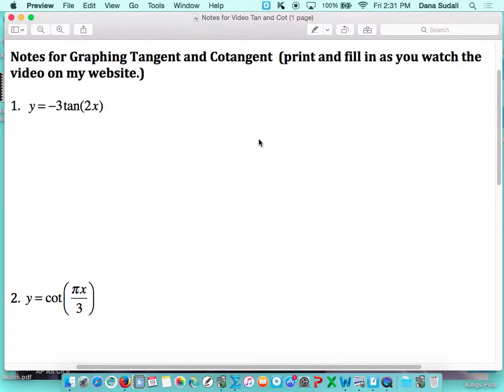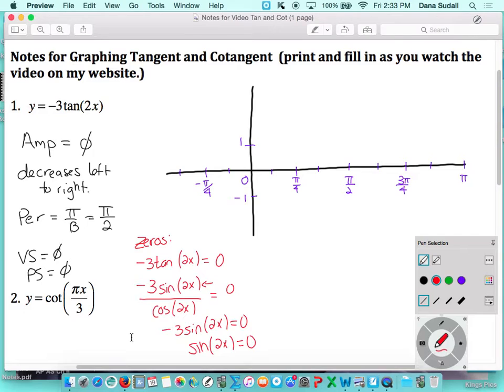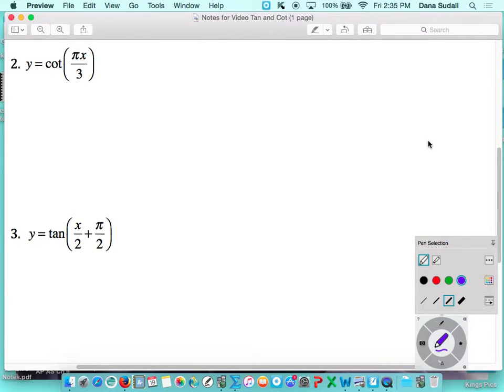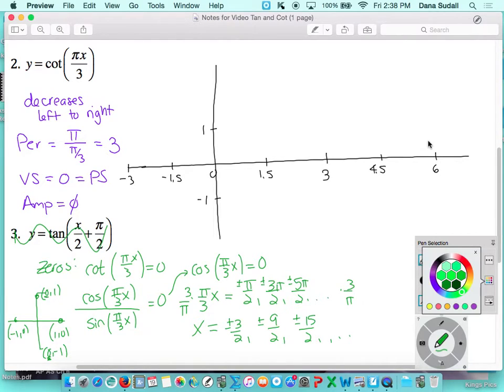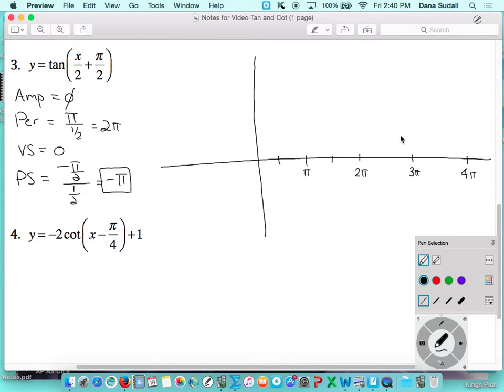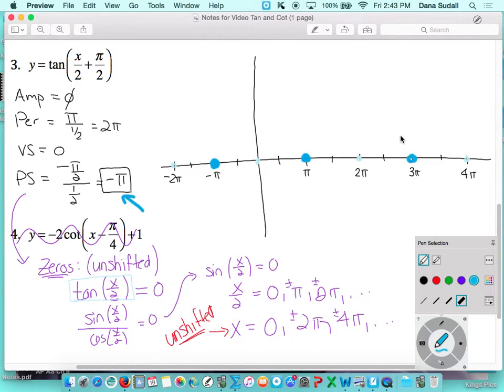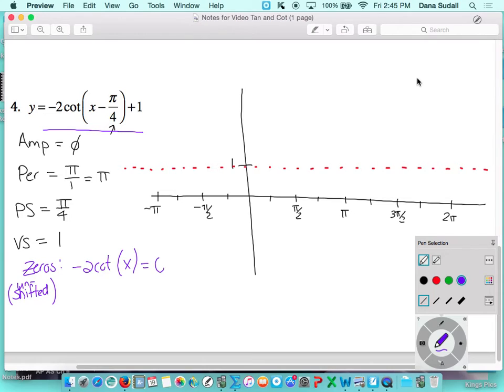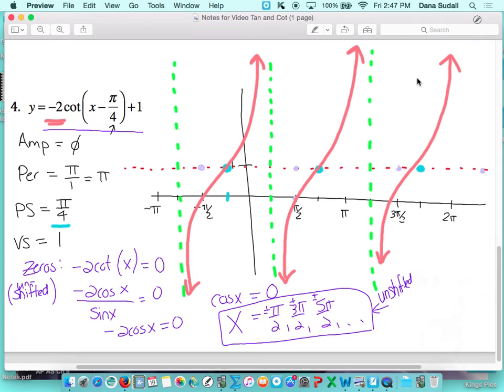Notes Graphing Tangent and Cotangent